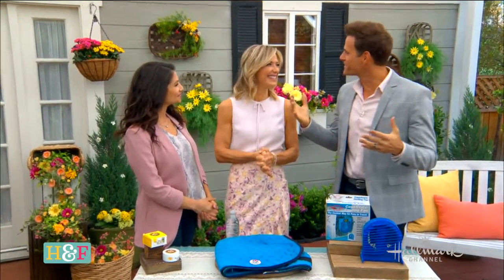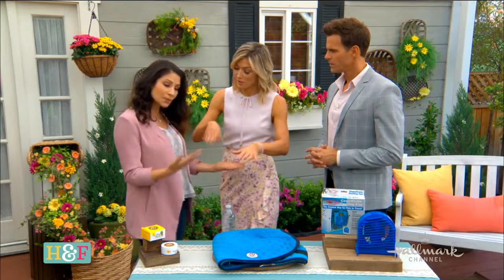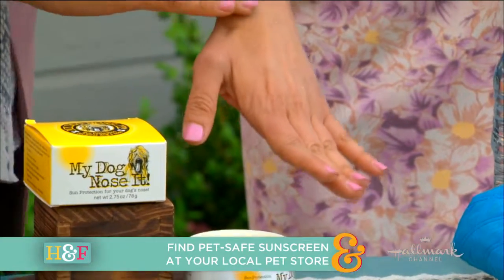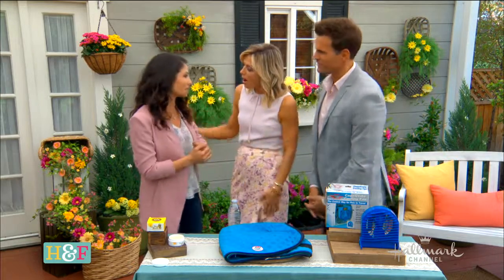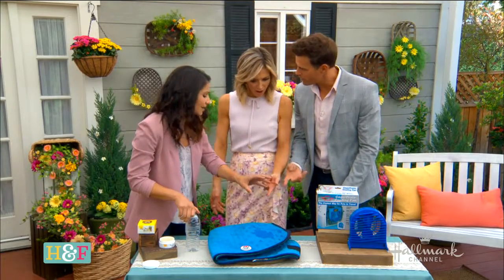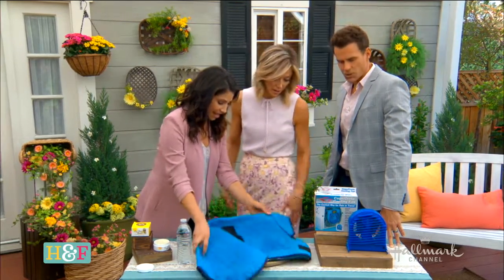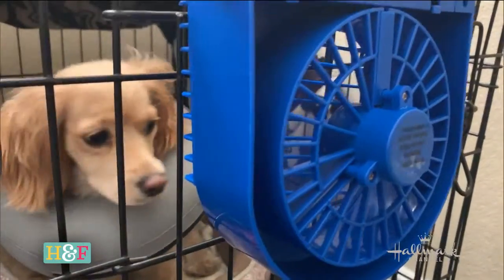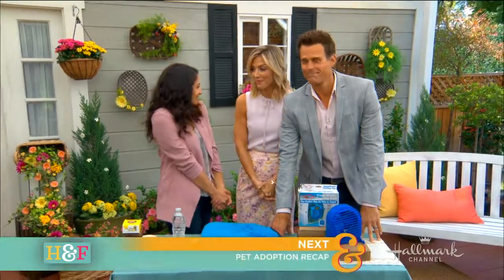Larissa Wohl helps keep your pet cool during the summer